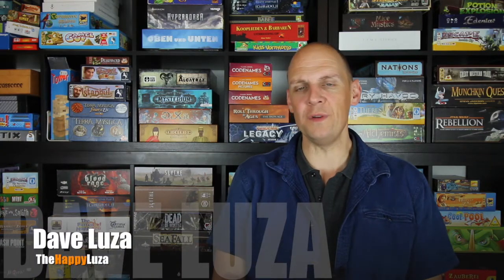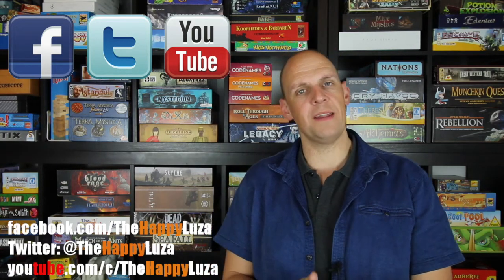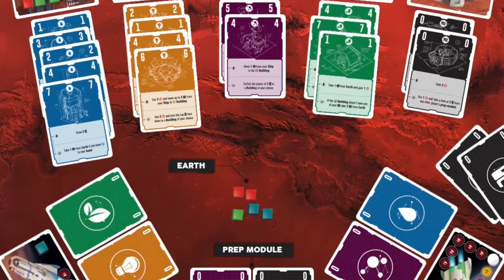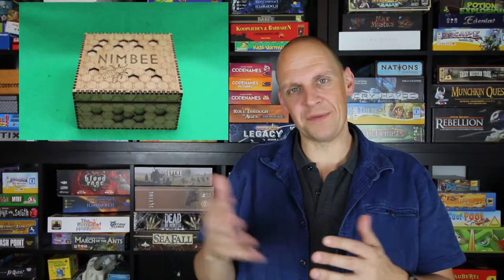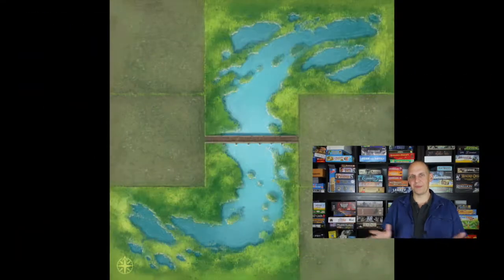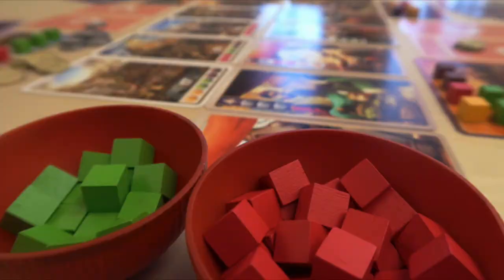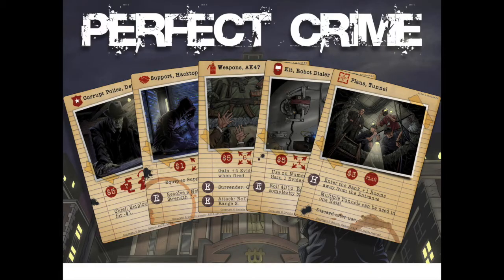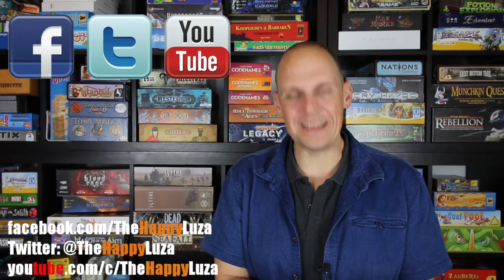TheHappyLuza´s UK games Expo preview. (English version :-))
I will be attending the UK Games Expo (june 2nd to june 4th at the NEC in Birmingham). In this video I talk about some of the new games that have peaked my interest.
In this video I am mentioning:

Bärenpark
Pocket Mars
Century: Spice Road
Nimbee
Between two cities: capitals
Perfect Crime

I will be uploading video´s and foto´s during my stay in Birmingham. So if you want to stay updated, you can follow me on these channels:

The video with demo´d games i am excited about is still in the editing room...